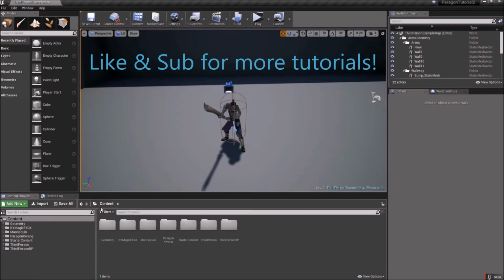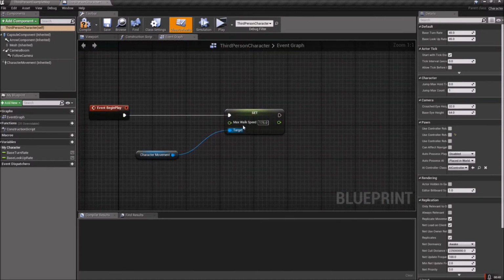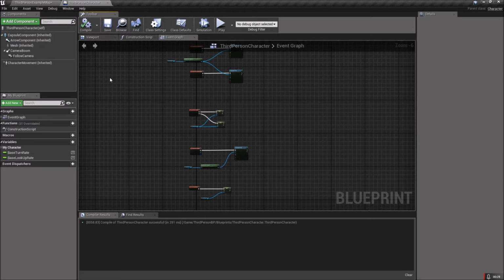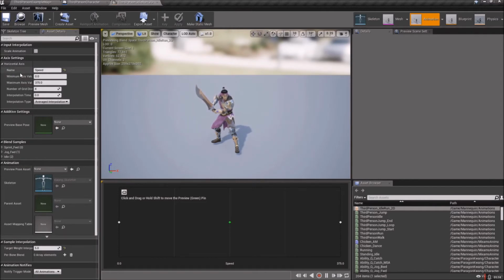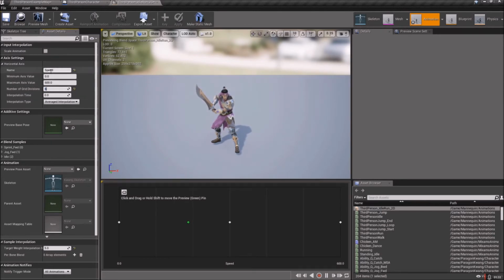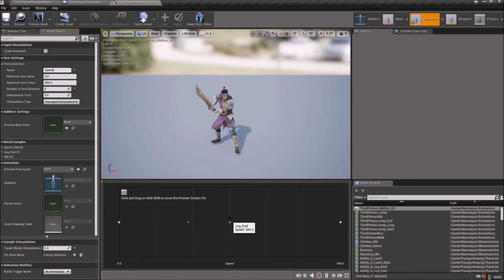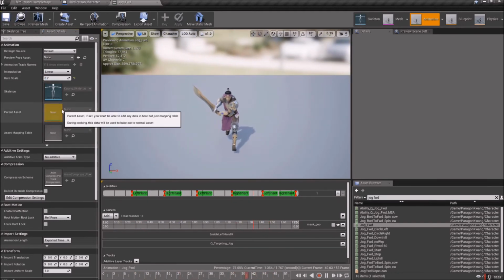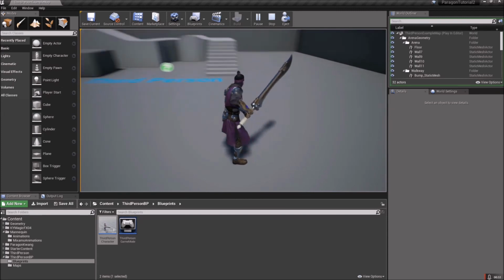UE4|Make your first video game FREE & EASY!|Vid #5|Blendspace Fixes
This is a tutorial series for Unreal4 beginners to learn how to easily do fun things with the Unrea4 engine and the awesome FREE assets released by Epic games.